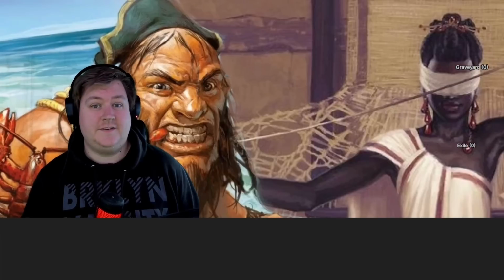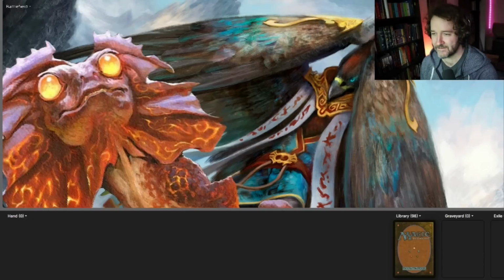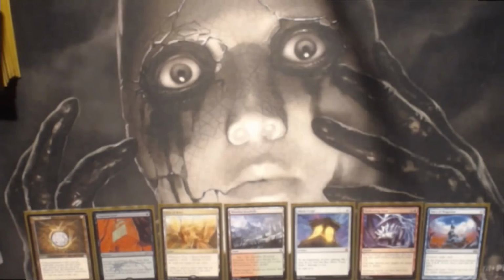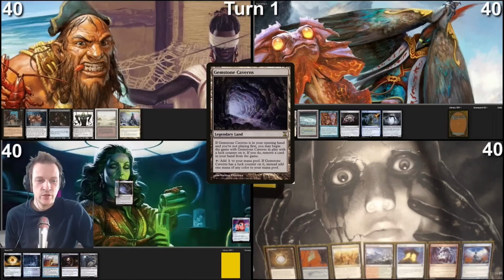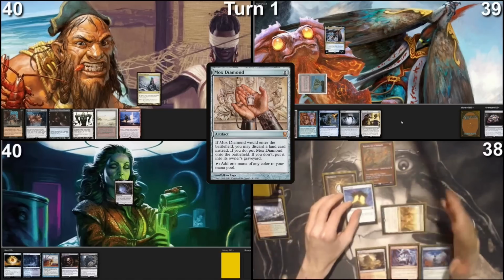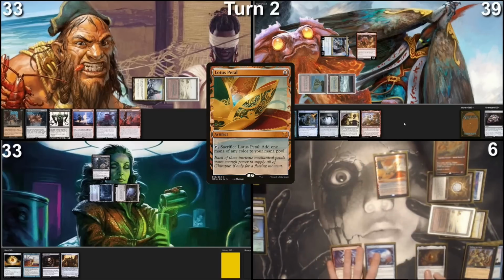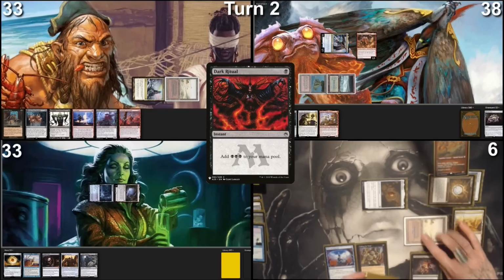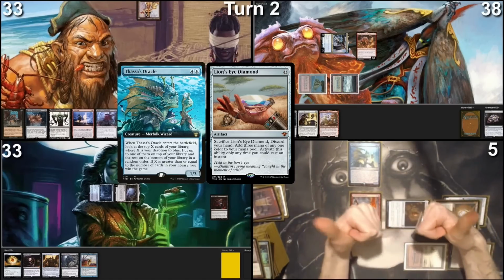Dargo & Tymna vs Ishay Kediss vs Rograkh & Silas vs the Rani cEDH Gameplay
Hi and welcome to a cEDH TV gameplay video where you get to see all of our hands and hear our private thoughts are during the entire match. You get a first row seat where you will know everything like a god. Get some insight and understanding and tips and strategy tricks.

MUSIC
If you like the song you hear in the background and wanna listen to it on a higher volum. Then here is a link. I uploaded it on anouther channel so you can have it in the background if you want to.

CEDH TV?
Well here is a link for you. It is to the original channel. It dose deck techs and card reviews and other game theory videos.